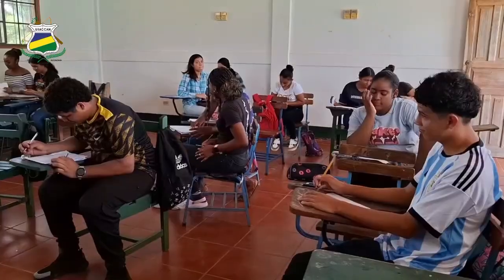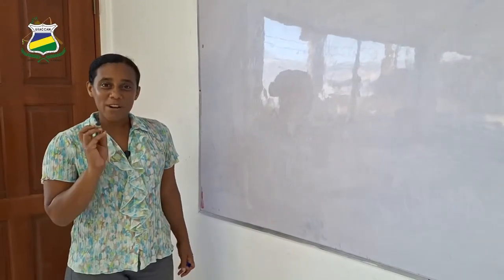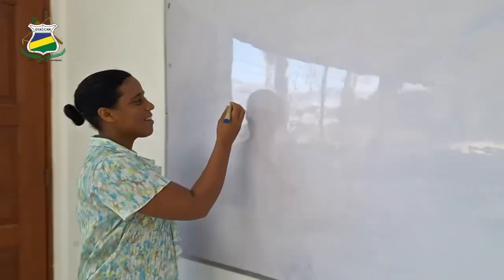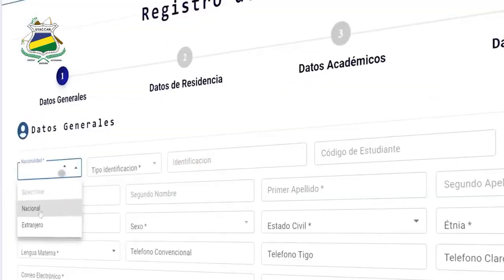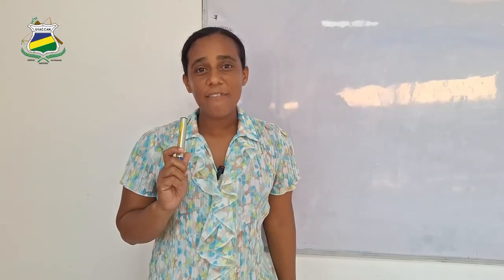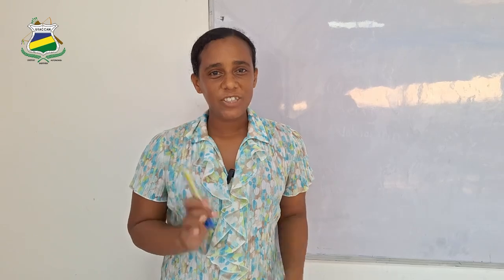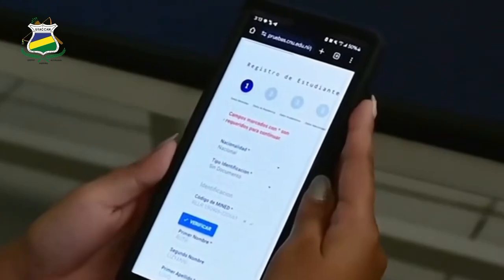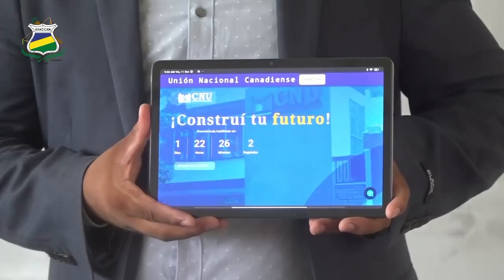¡Somos URACCAN! Futuro bachiller, esta casa de estudios te espera.